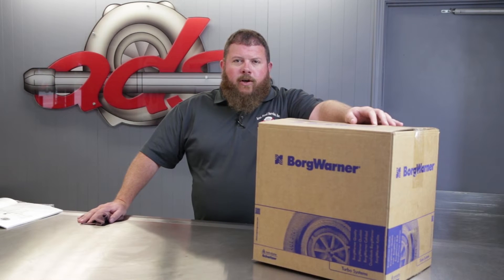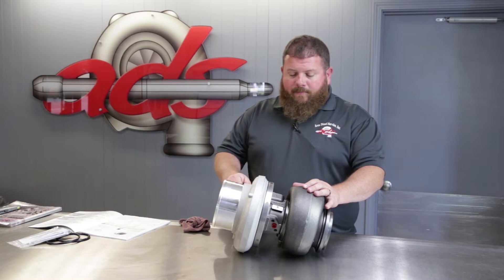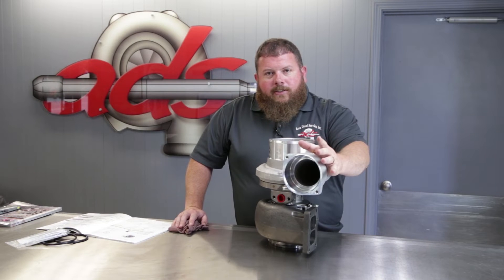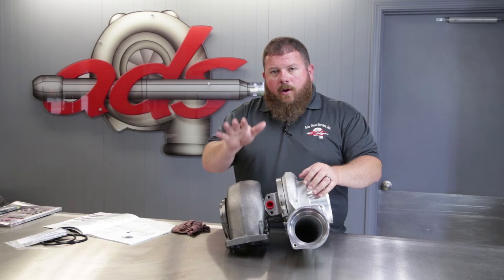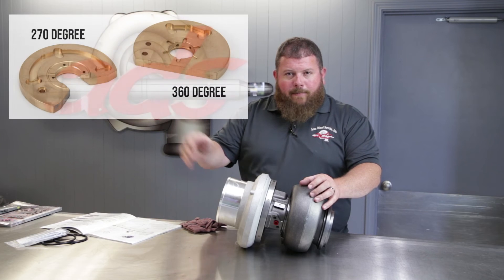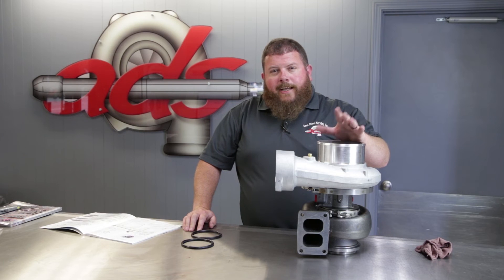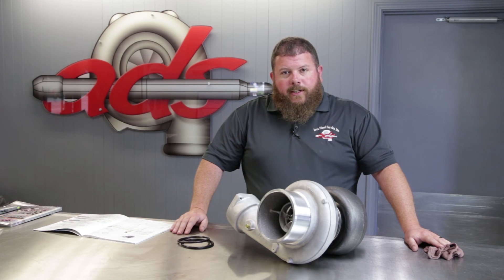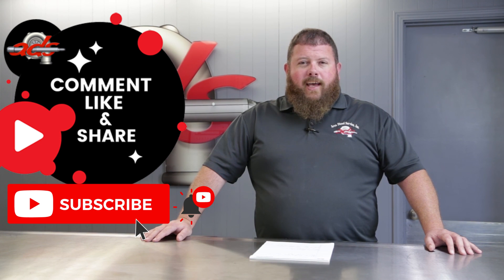The Parts Counter – 14969880000.5 Big Bore Custom Replacement S430SX BorgWarner Turbocharger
0:00 Intro
0:48 S430SX Turbo
3:43 360-Degree Thrust Bearing
4:36 ATA - Axis Turbocharger Accessories
5:32 Outro

Welcome back to THE PARTS COUNTER at Area Diesel Service! In this series, our Parts and Sales Manager Curtis Owens will highlight some of the diesel products you need -- and we offer.

In this installment of the series, Curtis covers a part number exclusive to Area Diesel Service, 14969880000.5 from our Franchise Distributor Partnership with BorgWarner. This S430SX is part of a line that replaces / upgrades the CAT C15, 3406, big bore engines.

Curtis also takes a moment to highlight the P/N 12714 gaskets from our ATA - Axis Turbocharger Accessories line we have created for all the necessary additional parts to complete your turbocharger repairs, replacements and upgrades.

In a past video series, Curtis joined Vice President Von Leefers for TurboTalk discussing the S300 line of BorgWarner Turbochargers.

Area Diesel Service's ultimate goal is to provide customers the most efficient solution to our customers problems and to have the reputation of being experts that are easy to work with and our customer's preferred one-stop diesel shop! To achieve this, we partner quality replacement parts, repair, testing, warranty, and services with excellent customer service!

To contact Area Diesel Service:
| shop.areadieselservice.com and utilize our CHAT NOW feature!